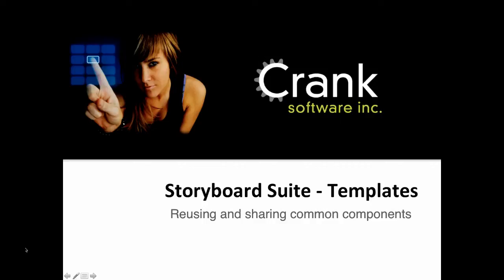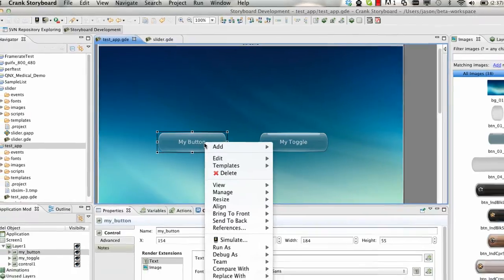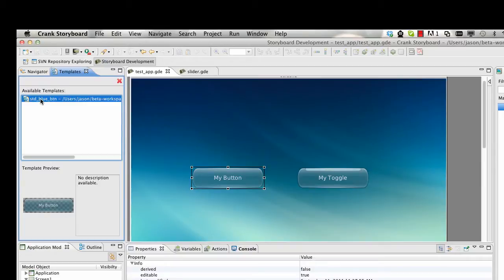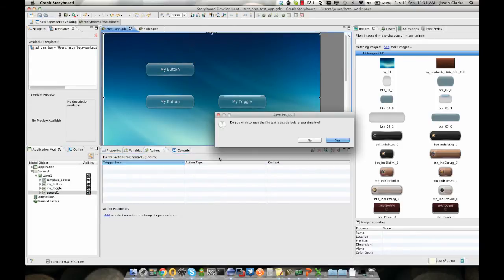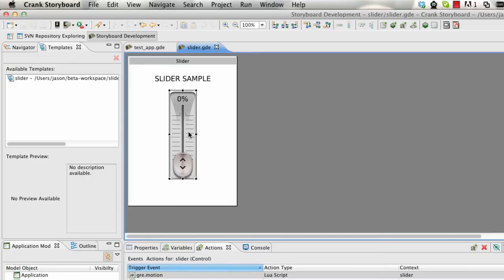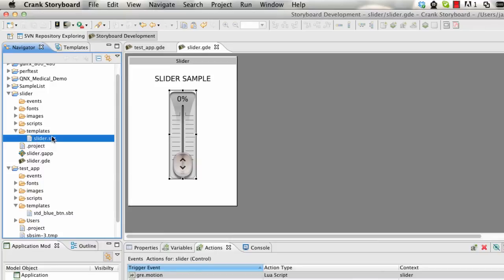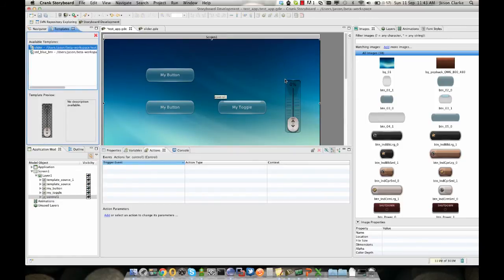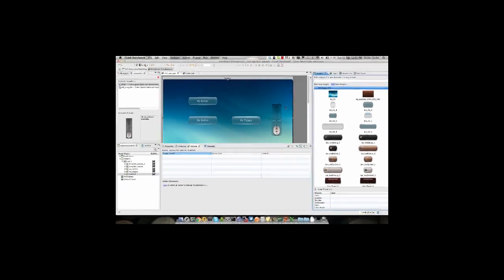Storyboard Templates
This video explains how to create and share Templates for Crank Software's Storyboard. Interested in trying out Storyboard?